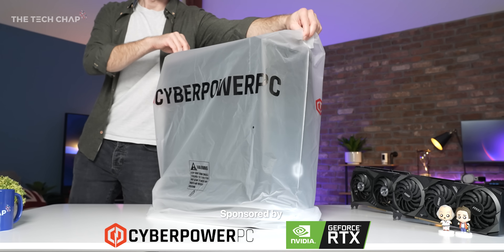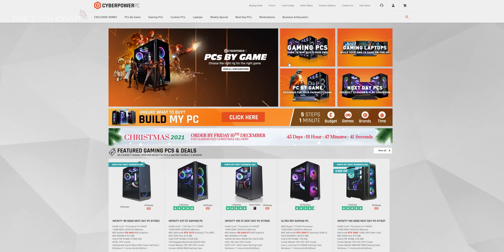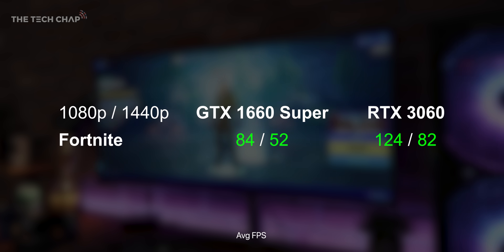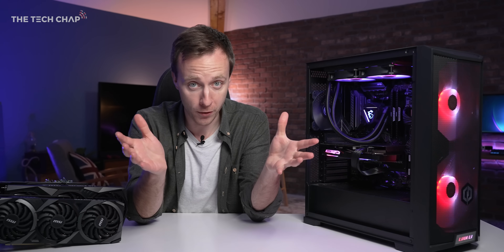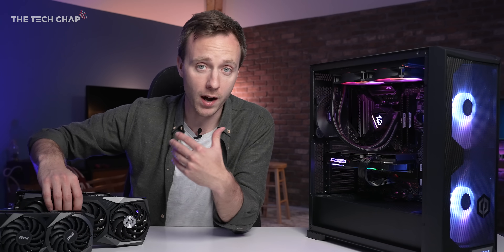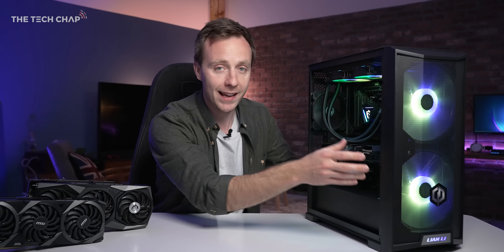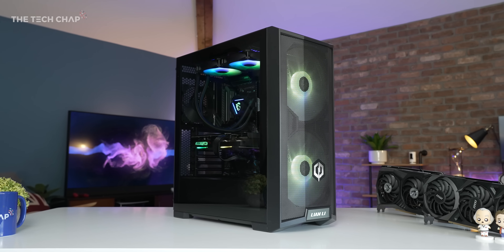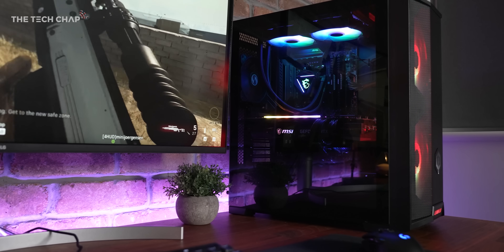BEFORE you Upgrade your Graphics Card... (Easy GPU Guide)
Should you Upgrade your Graphics Card? I'm testing the GTX 1660 Super vs RTX 3060 vs RTX 3070 Ti to find out if it's worth paying more!

00:00 The Setup!
00:50 1660 vs 3060 vs 3070
01:19 Gaming & Benchmarks
03:29 Best GPU for you?
04:27 RTX extras!
6:06 CyberPower PC Build